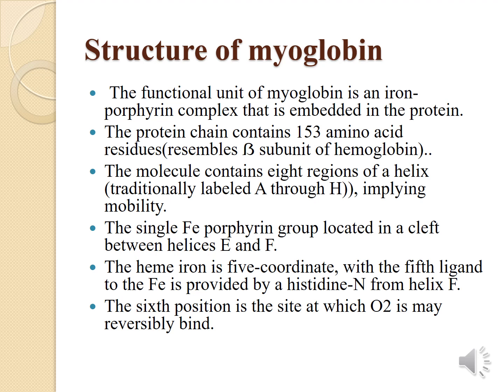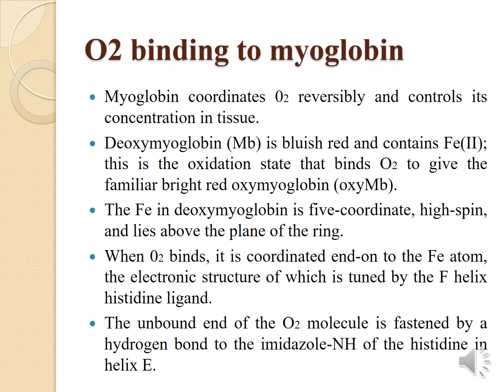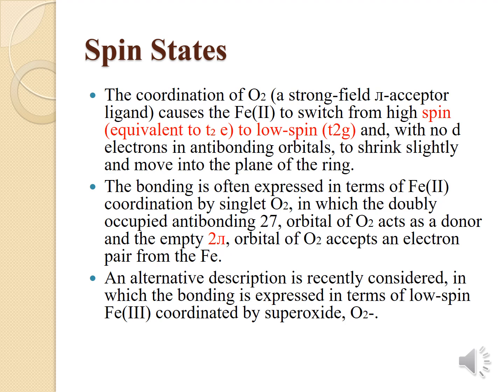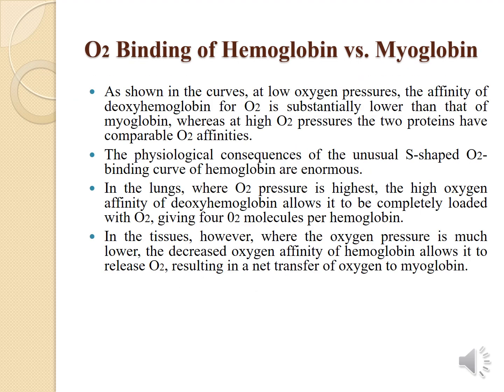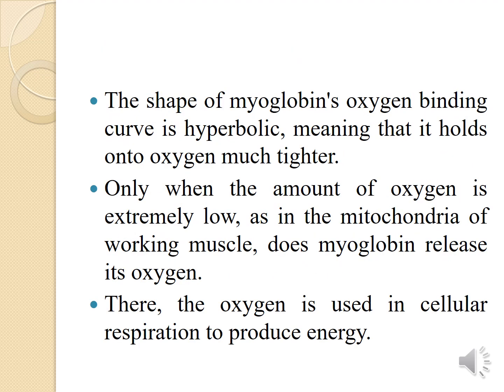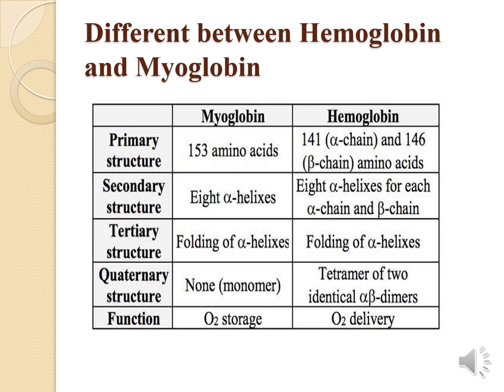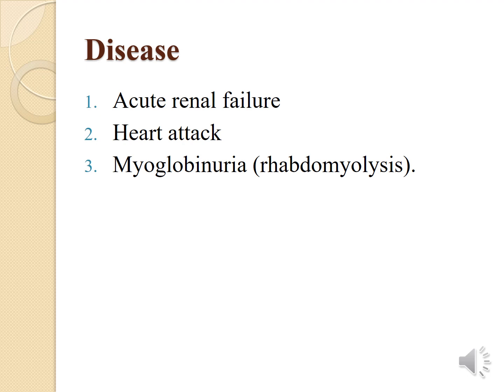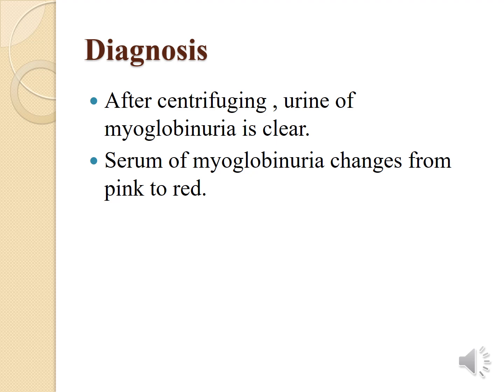SJCTNC-DR.N.PRIYA-BC203A-BIOMOLECULES II-UNIT 5-MYOGLOBIN